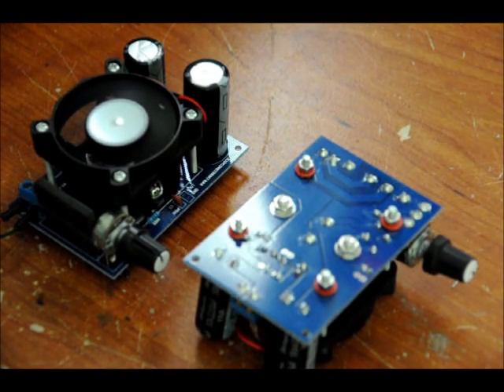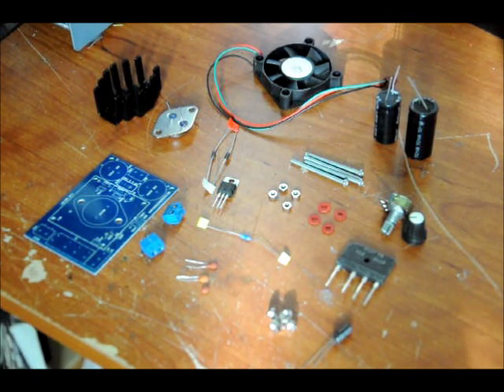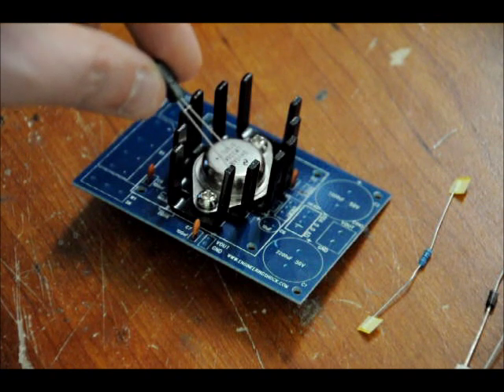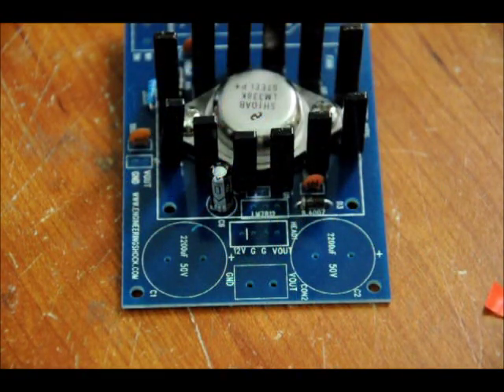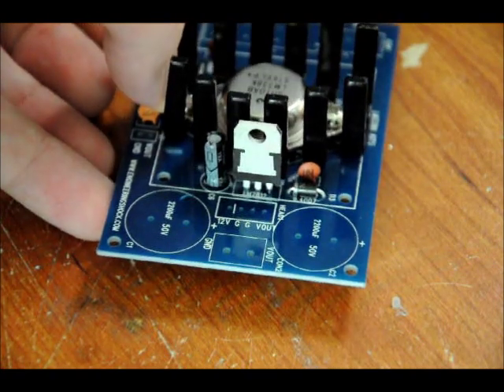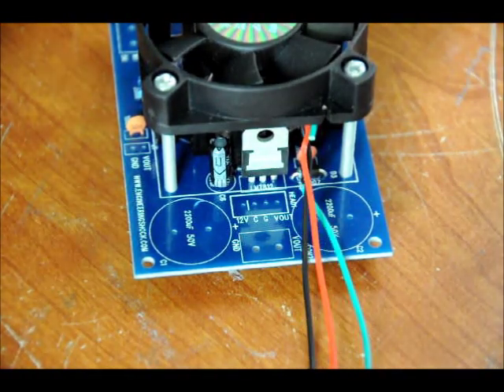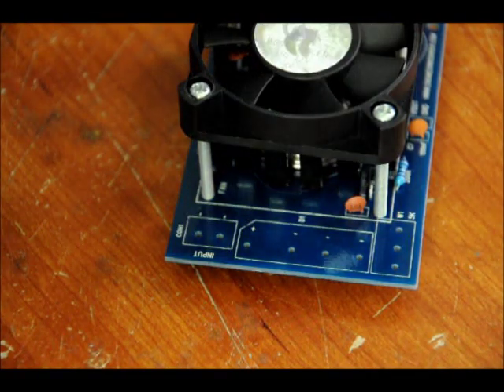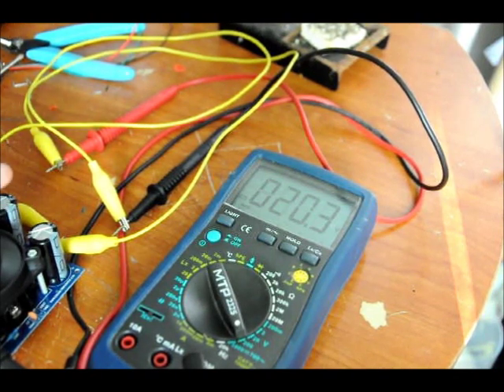The LM338 Variable Power supply kit from